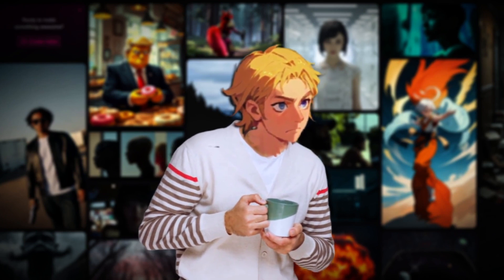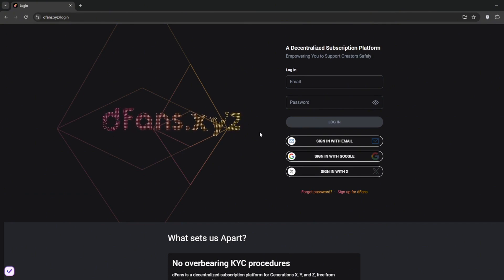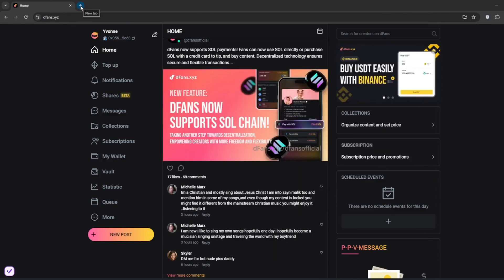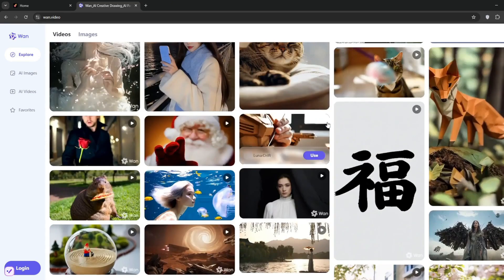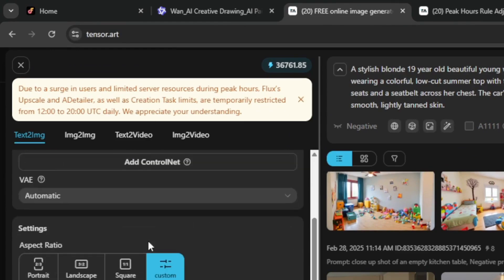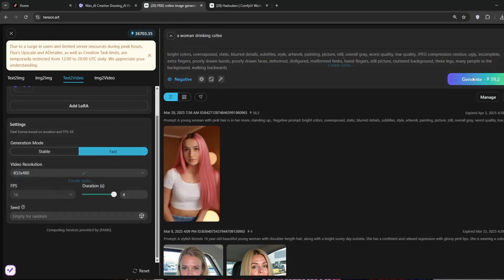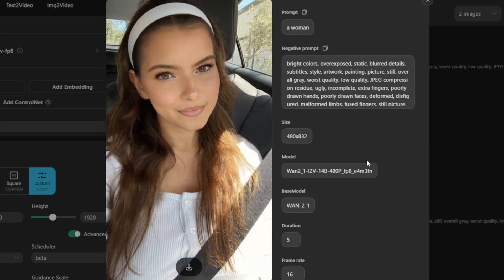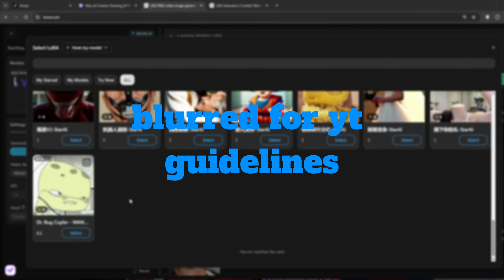$2K/DAY - Completely UNCENSORED FREE AI Video Generator, NO GPU NEEDED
In this video, i'm going to show you, how to use the best, free and not censored open source video generator online. You don't need a npu of any sort. Then I would show you how to monetize it with dfans.